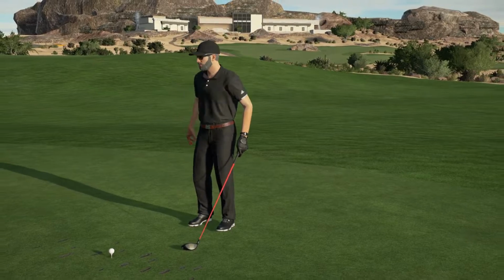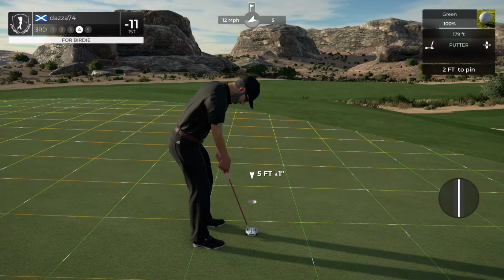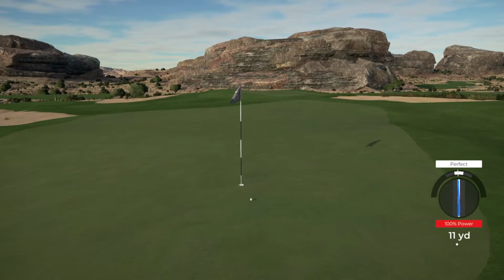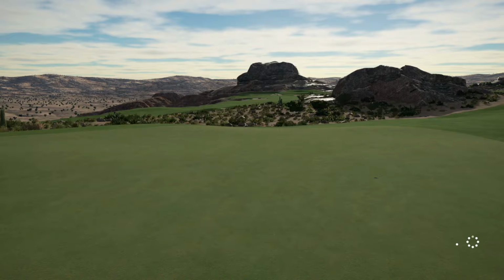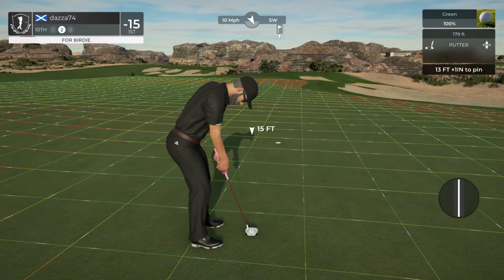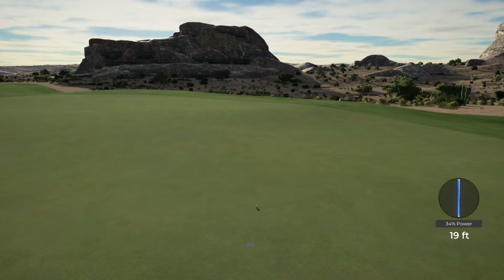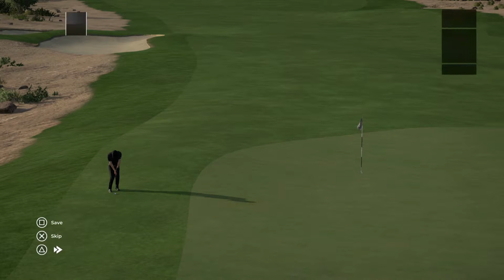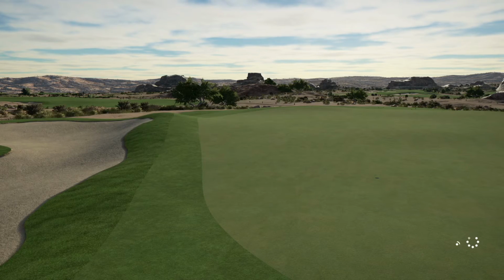PGA TOUR 2K21 (PS5) - PGAS - Myrtle Beach Ivitational Pro Am R2